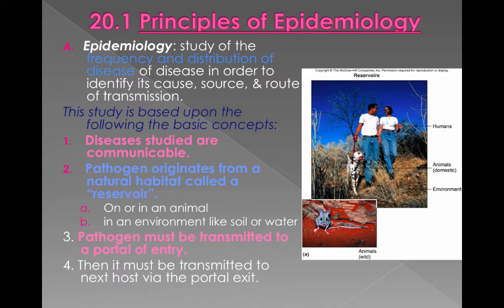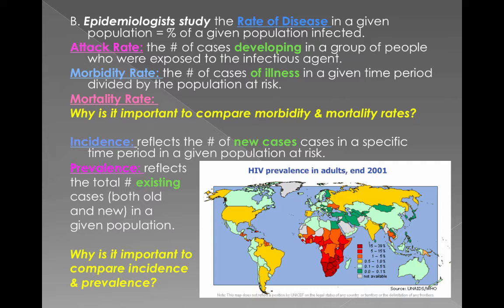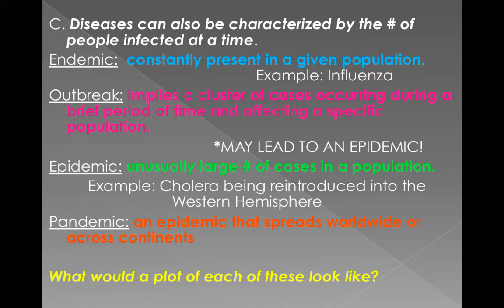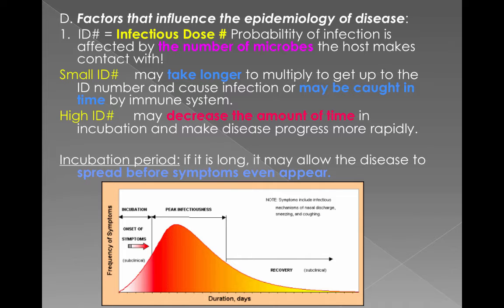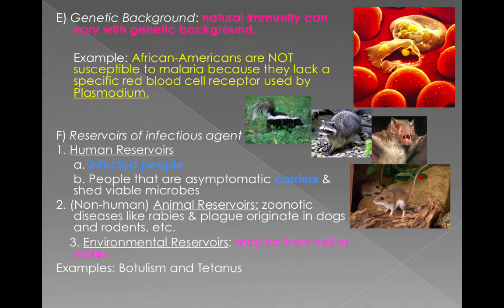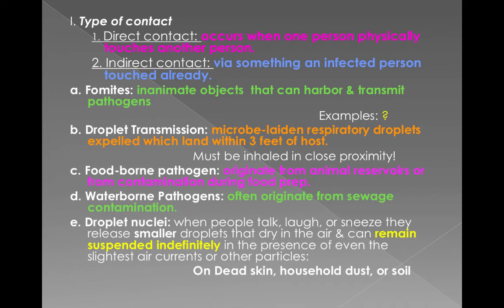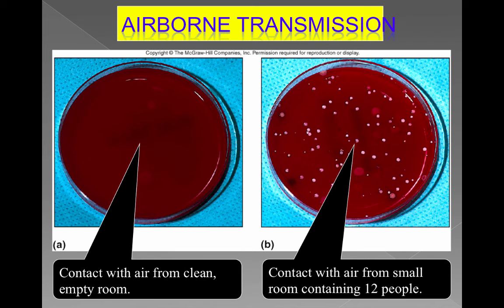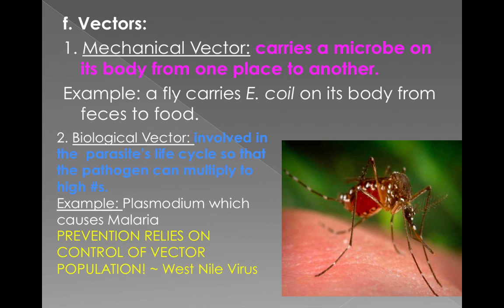Epidemiology 20.1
Table of Contents:

00:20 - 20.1 Principles of Epidemiology
01:50 -
21:40 - Which type of droplets is this? Droplet Transmission or Droplet Nuclei
22:10 - Which type of droplets is this? Droplet Transmission or Droplet Nuclei
22:30 -